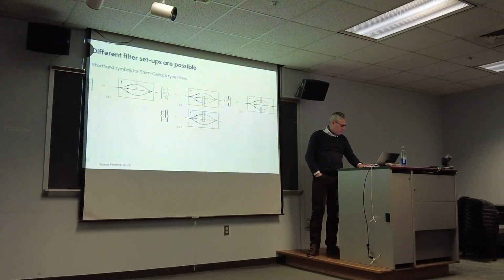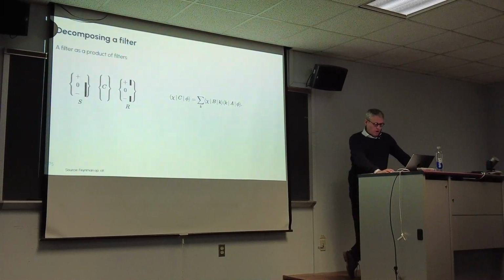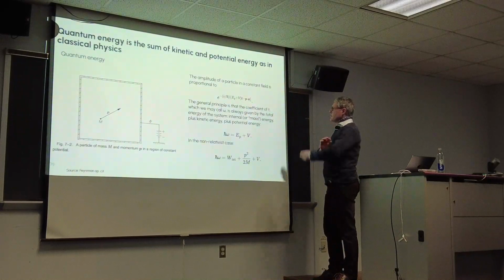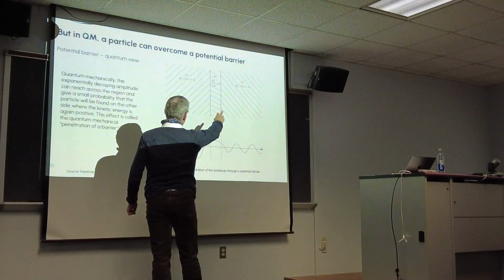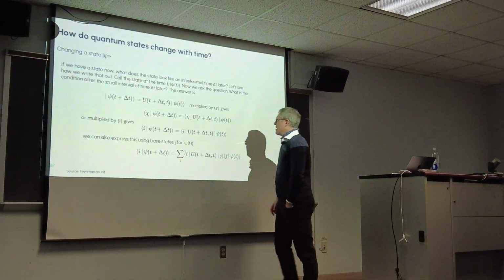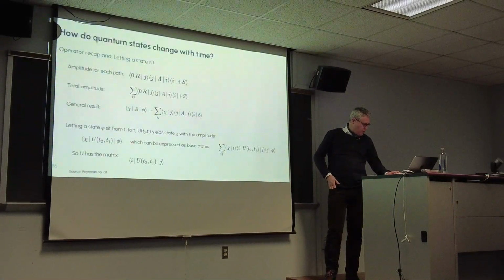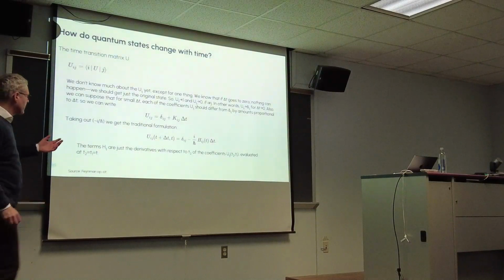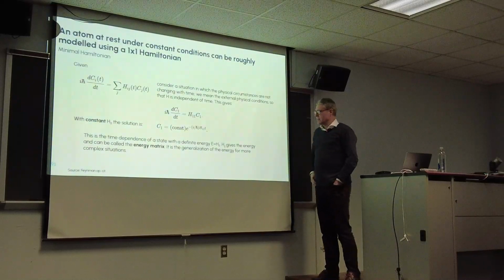Philosophy of Quantum Physics 3: Basic Laws of Quantum Mechanics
This is the third in a series of lectures given by Jobst Landgrebe in November 2022. The lectures form part of a University at Buffalo seminar on the philosophy of science led by Barry Smith. Further details of this seminar are available

Topics covered in this lecture include:
Filtering particles and the basic laws of quantum mechanics
Energy, amplitudes and time